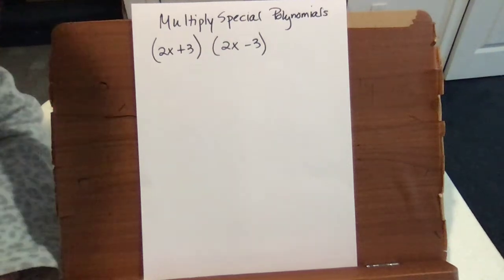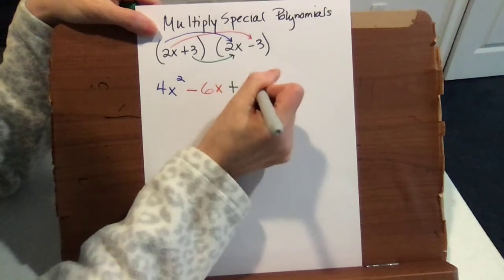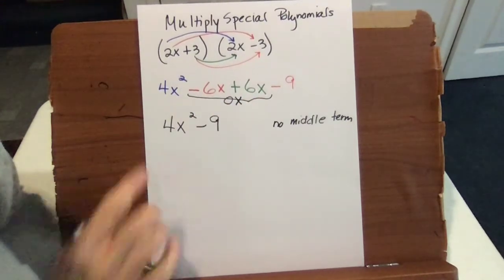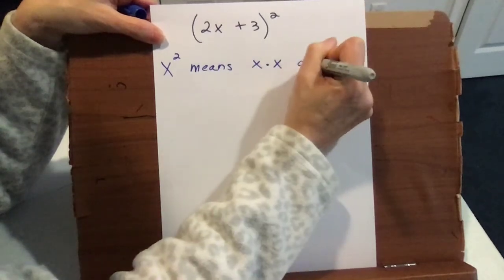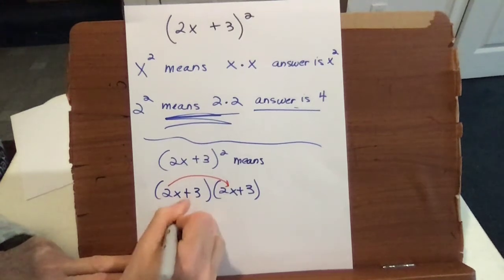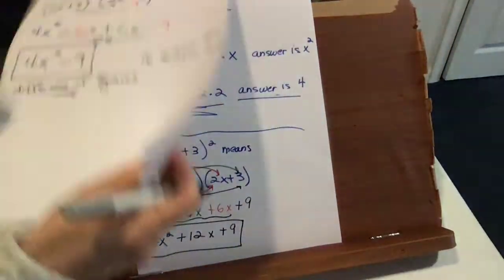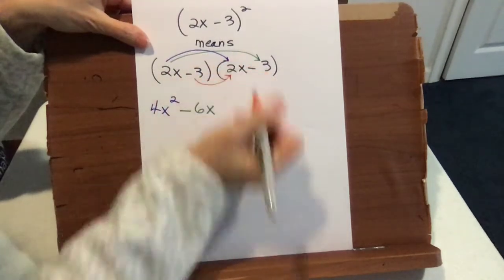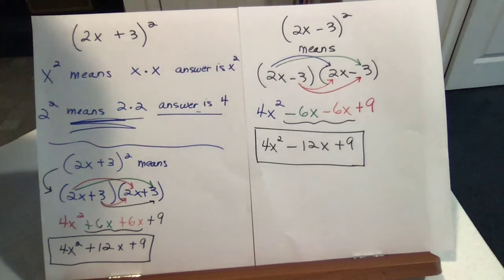Multiply Special Polynomials Lesson